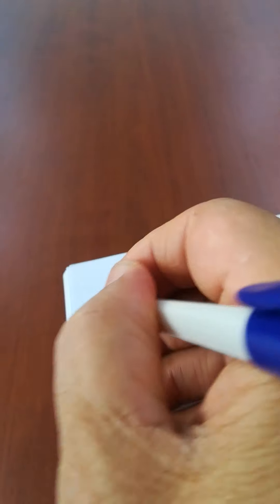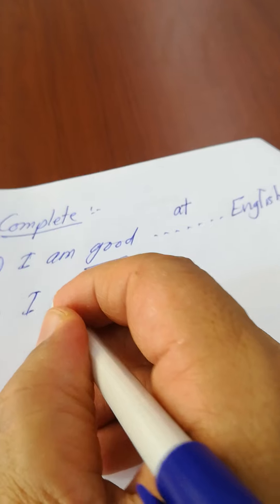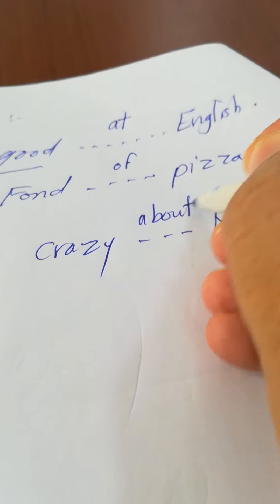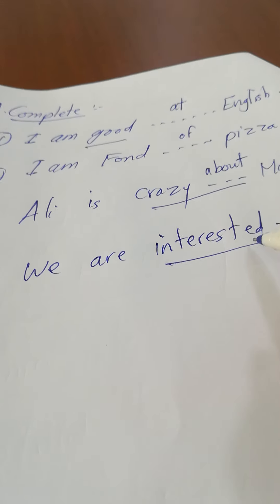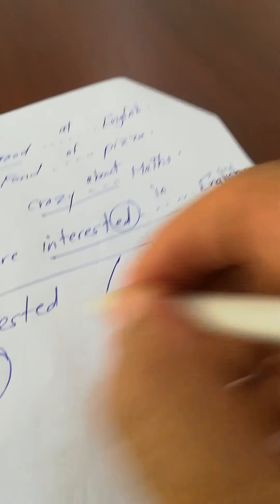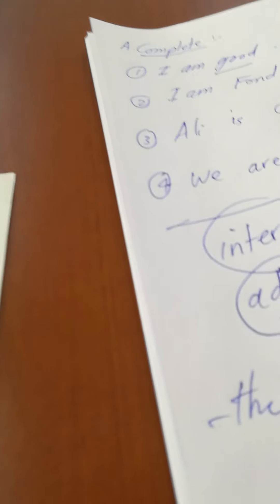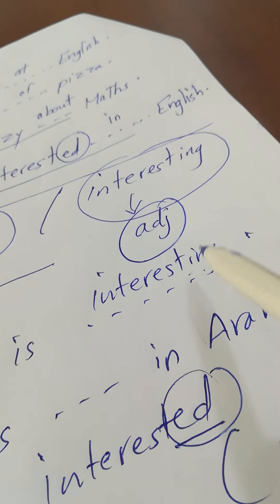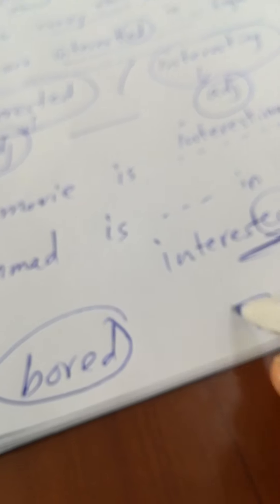Adjective +preposition Mr. Osama